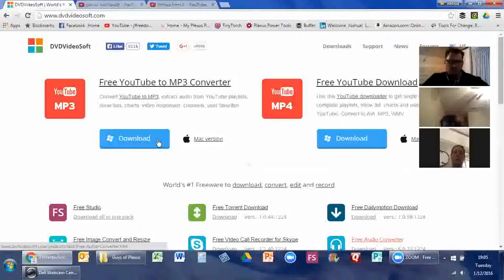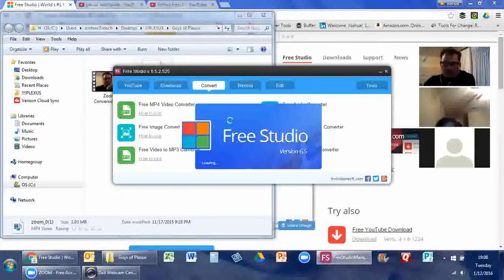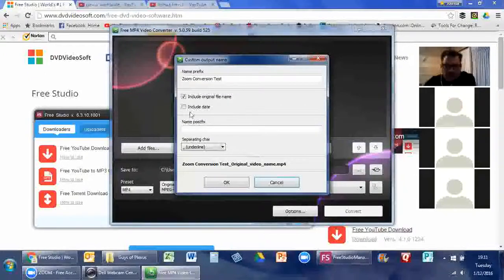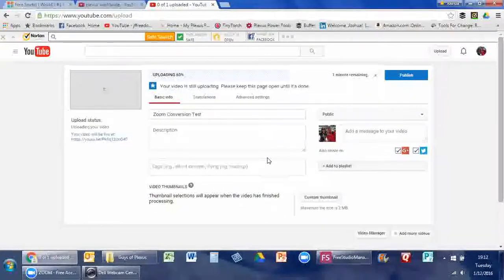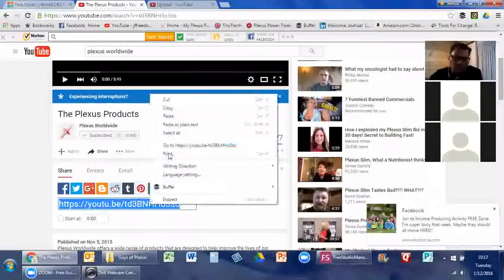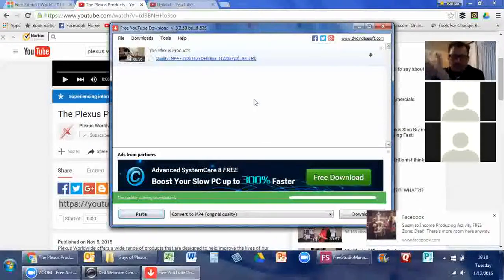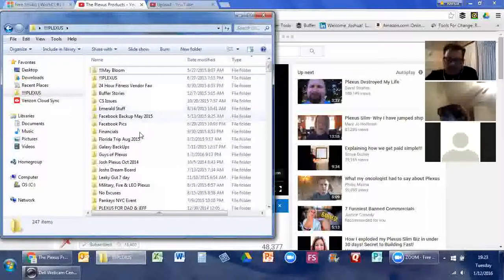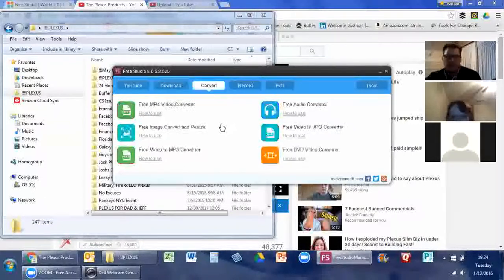Zoom Conversion Example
Freedom Finders training on Free Studio video conversion from YouTube and to YouTube.